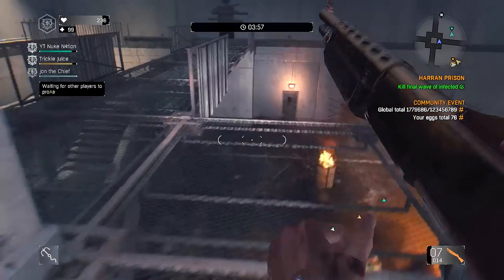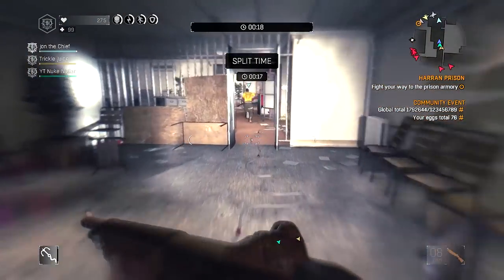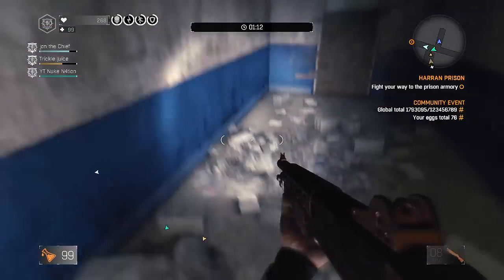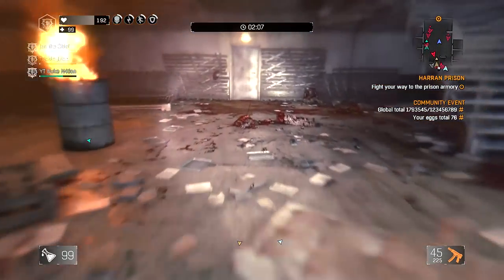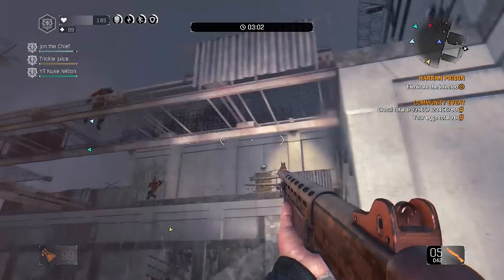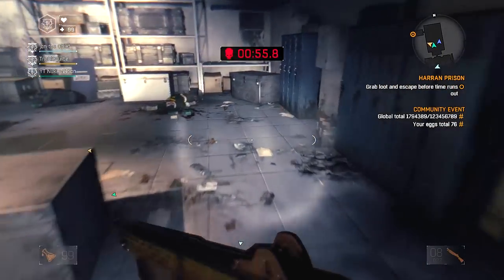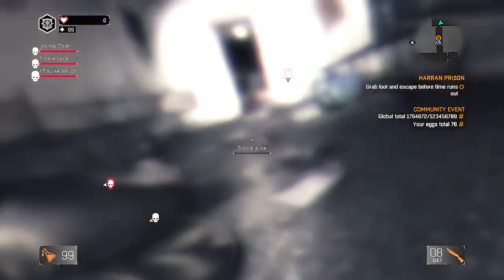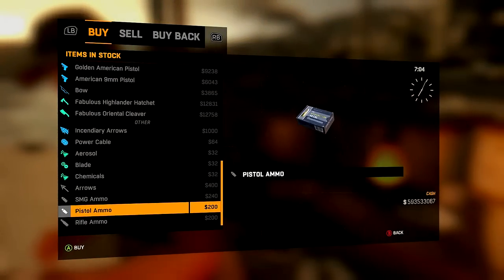Dying Light - Prison Heist GURU REWARD GOLD WEAPON FARMING METHOD - Guru Best Reward Content Drop #4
Dying Light Prison Heist Guru Reward guide and New DLC Gold Weapon Farming Guide for Content Drop 4.